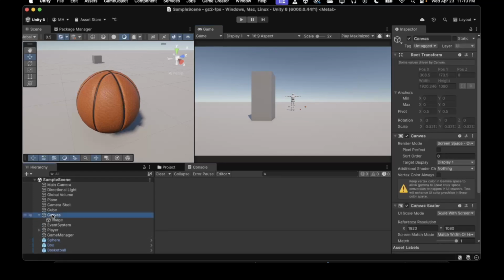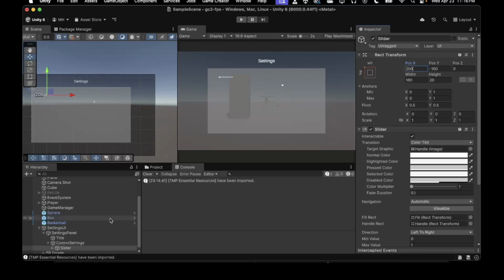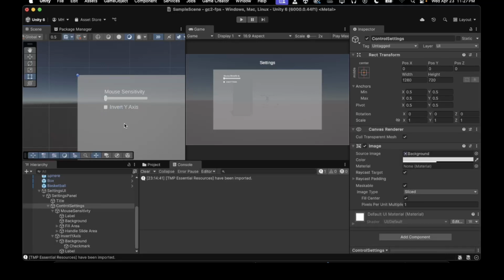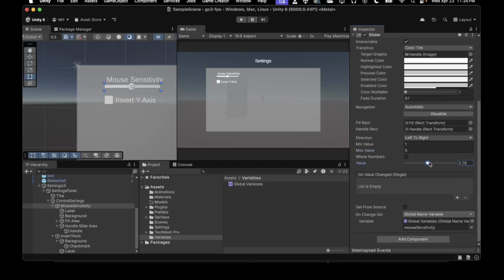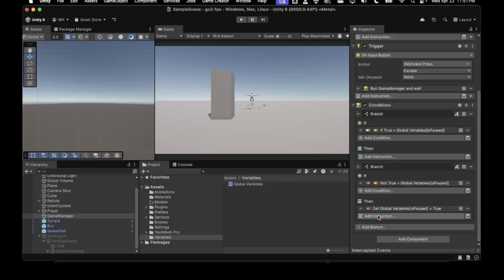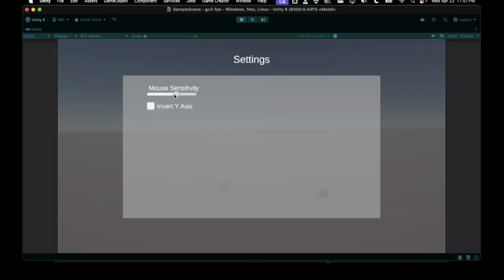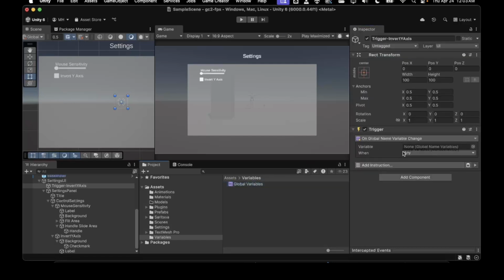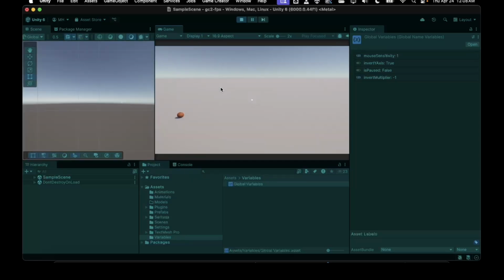Easy Mouse Settings for Your Game | Game Creator 2 | FPS Part 05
Take control of your mouse settings with ease!
In Part 5 of the FPS Game Creator 2 tutorial series, we’ll show you how to set up a Settings UI for your first-person game.

🖱️ What You’ll Learn:

- How to enable and disable Invert Y Axis
- Adjusting mouse sensitivity for a better player experience
- Locking and unlocking the cursor for menus
- Pausing and unpausing the game
- Saving and loading the settings

🛠️ Tools Used:

Unity 6
Game Creator 2 Core